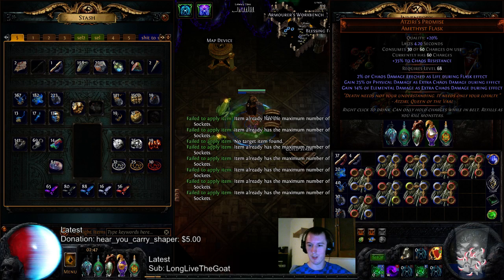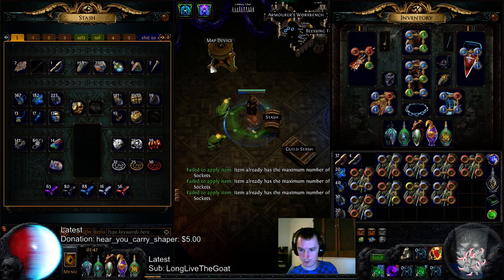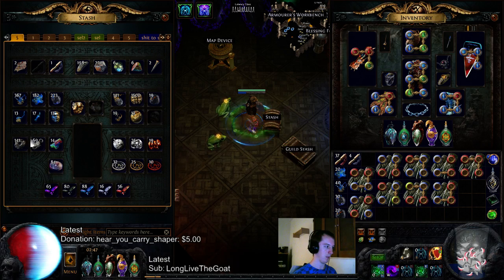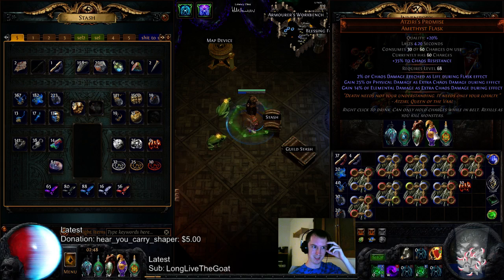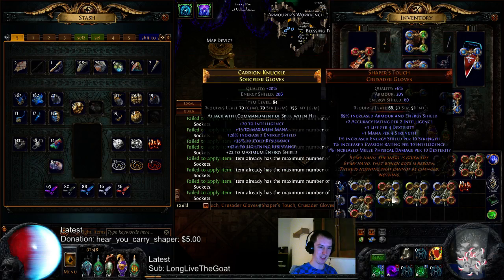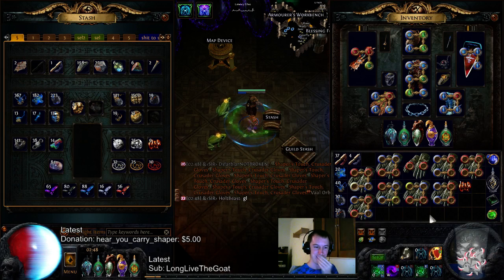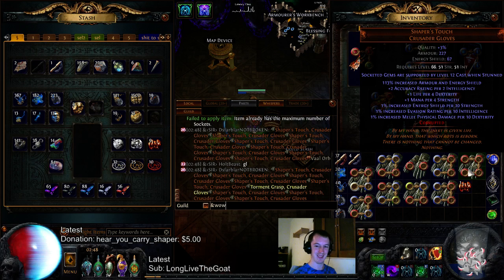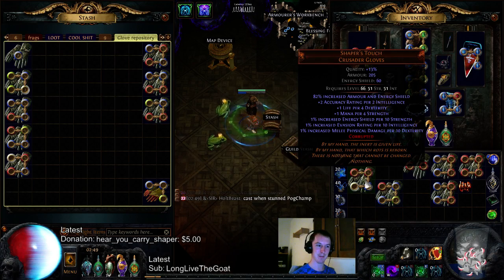[BHC] Vaal orb vs 9 Shaper's Touch gloves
I guess that's one way to make your gloves not useless... -- Watch live